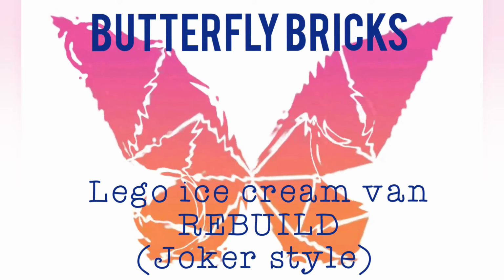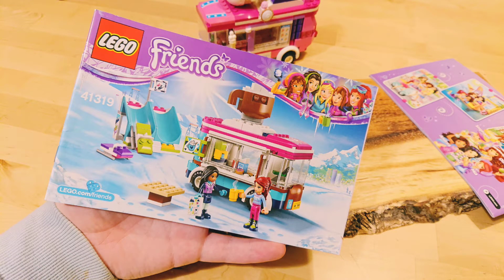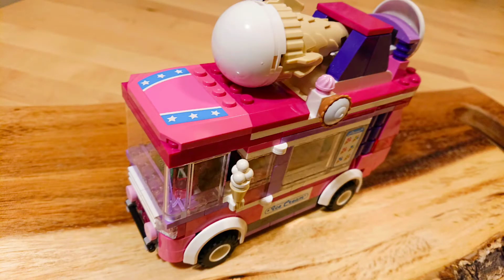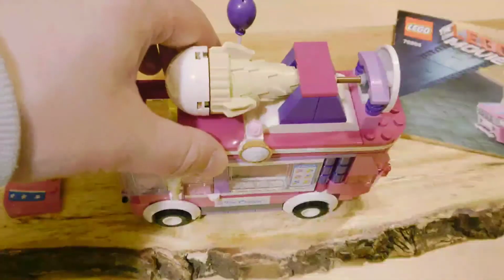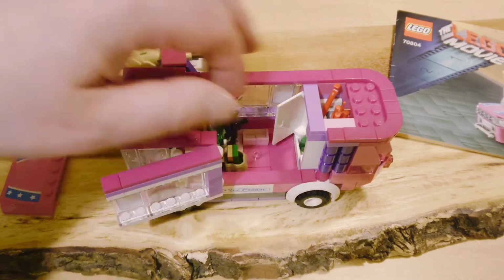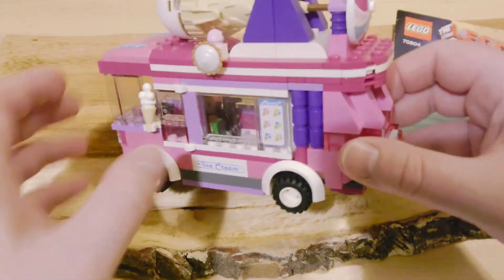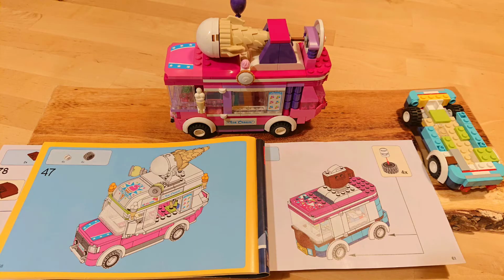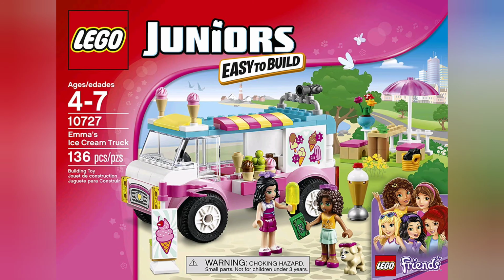Lego City Joker Ice Cream Truck - (MOC) 41319 + 70804)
The new 2020 Ice cream van is a great looking set which I will be buying but it got me thinking about a REBUILD moc of the old Lego Movie Ice Cream Machine set 70804.

I've combined this with the Lego friends set 41319 and was inspired to make a Joker van for the Joker and Harley Quinn to use as their undercover villain vehicle for getting up to mischief in Lego Gotham.

The Lego movie set was a fantastic set with an oversized ice cream on the roof which to me is an iconic element I want to incorporate.

You can still purchase these sets on Amazon

Lego Friends Winter Hot Chocolate set 41319

Lego Movie Ice Cream Machine set 70804

Lego Ice Cream Van 60253

Butterfly Bricks is a chilled out place which is always family friendly and especially within a rea-sonable budget.
I purchase all sets and bricks myself and I've been collecting heavily since 2009. A huge part of my childhood was spent building Lego and its now a staple of my children's own development.
 I always try and create things that are not super advanced and accessible to most ages and budget.
Way's to purchase cheap lego and saving on lego are key aspects of my channel
All comments are moderated, please be friendly and polite.